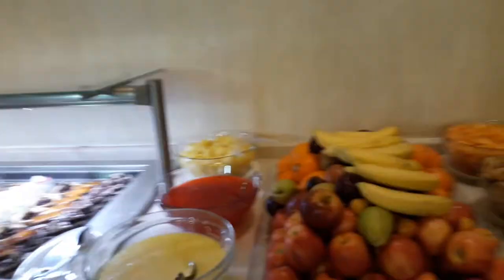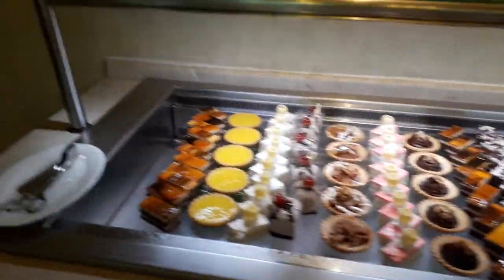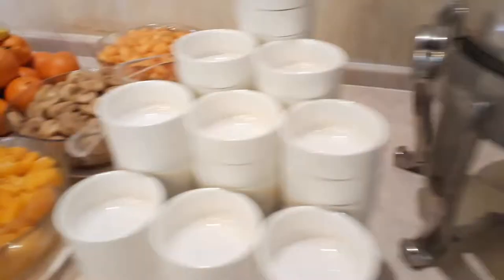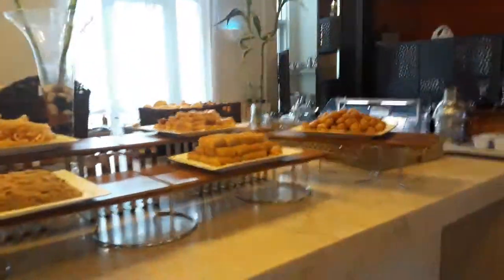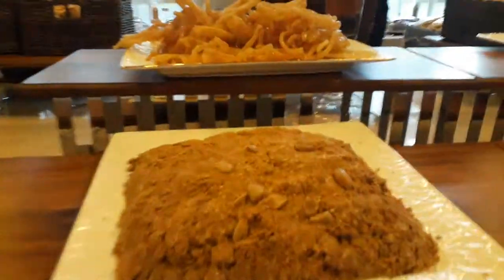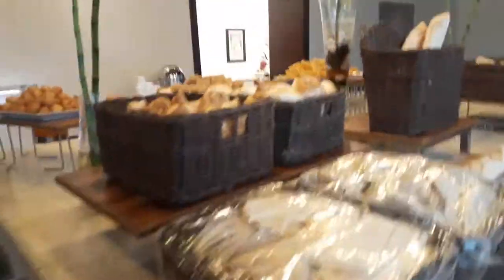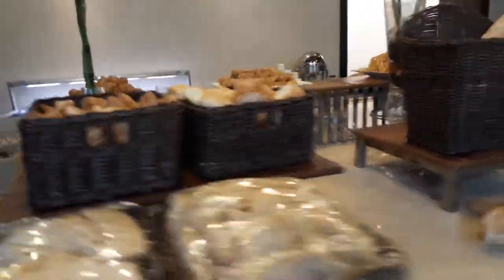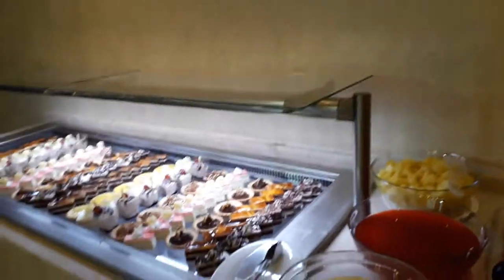Dessert For Buffet (Five Star Hotel)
View Of Dessert Buffet In Five Star Hotel

dessert for buffet